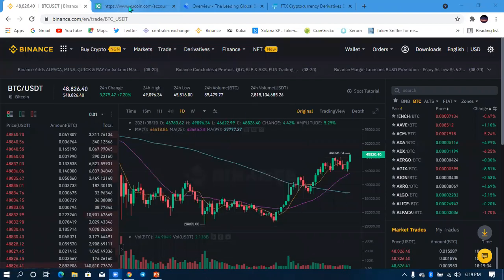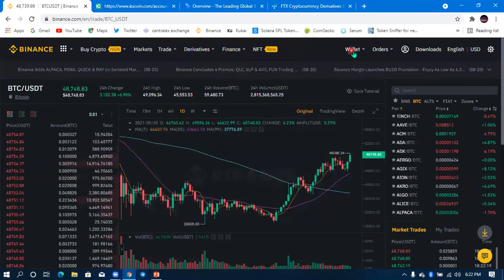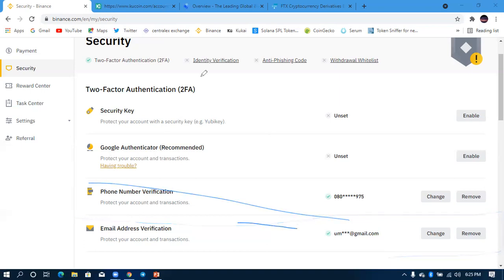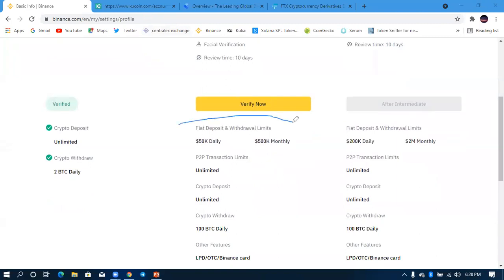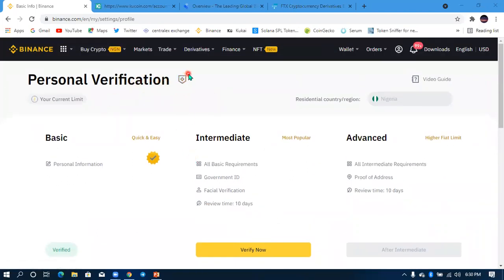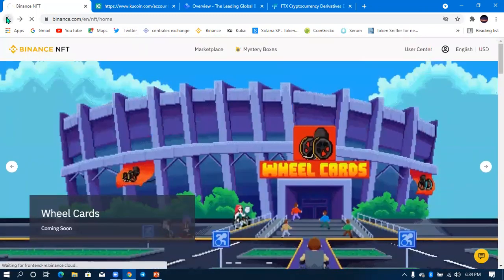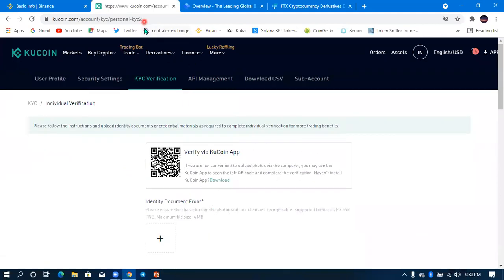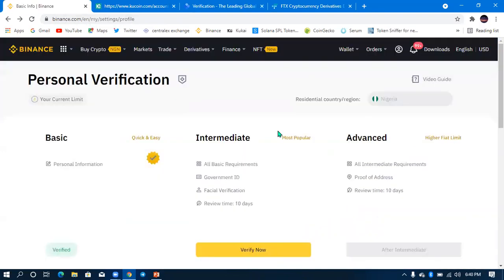GUIDE ON HOW TO COMPLETE YOUR KYC ON BINANCE, KUCOIN & OKEX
KYC verification is now mandatory and not a choice. Do not trade or Store your funds  on exchanges that is unverified, security tips are also share in  this video.